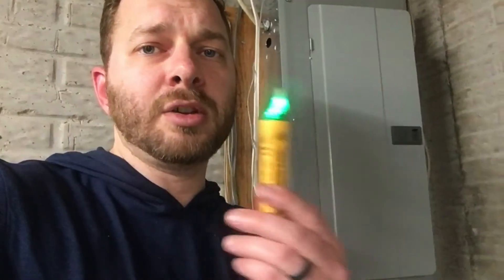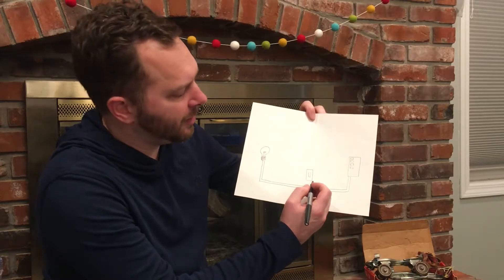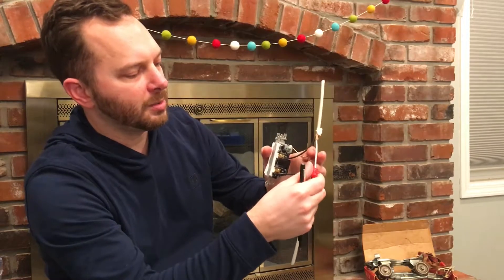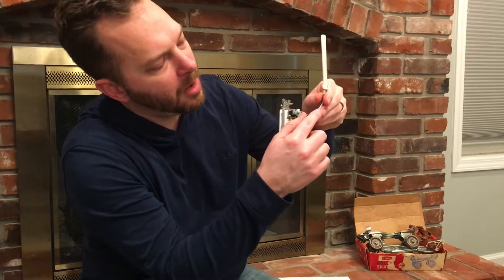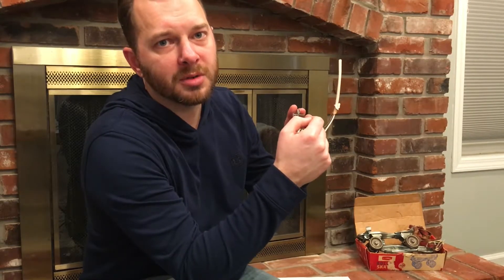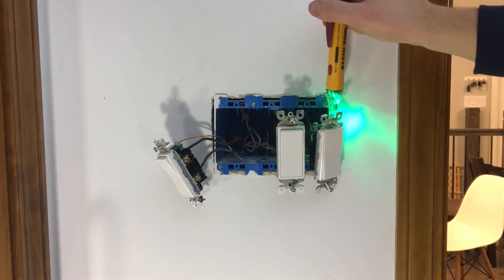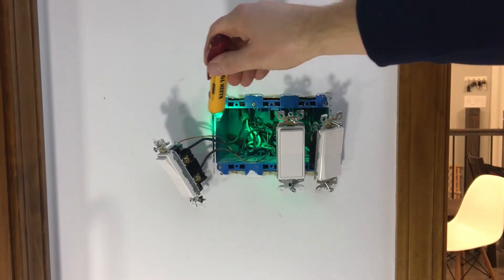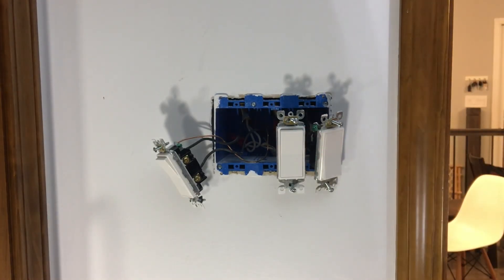How to know if you have a neutral wire for your smart switch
Short video on how to tell if your existing light switch has a neutral wire.  Many homekit smart switches need a neutral wire.  I show 3 examples of what what your light switch can look like.